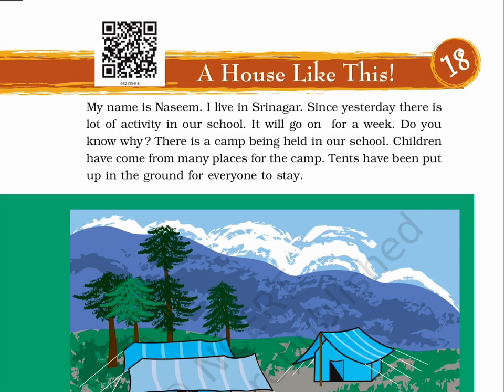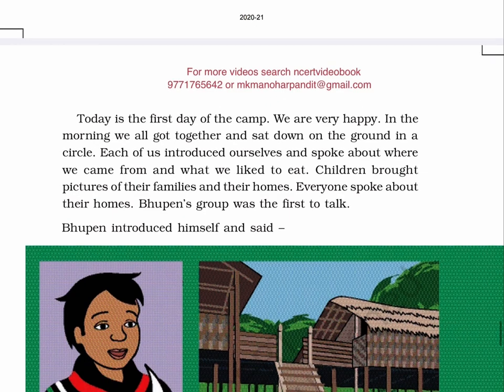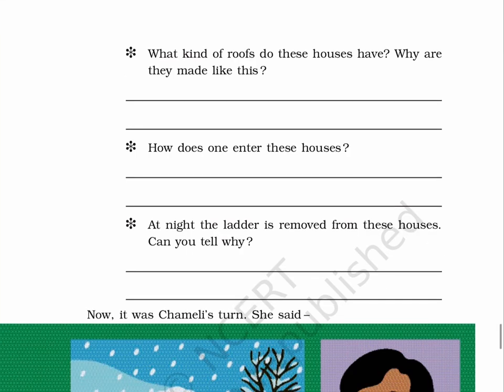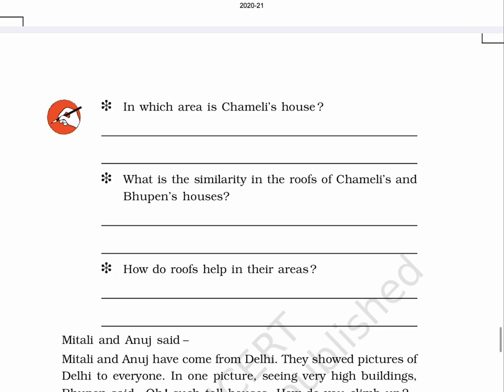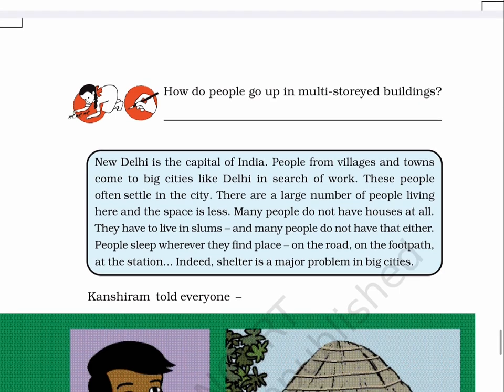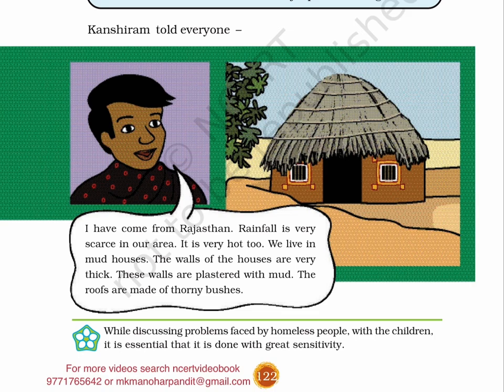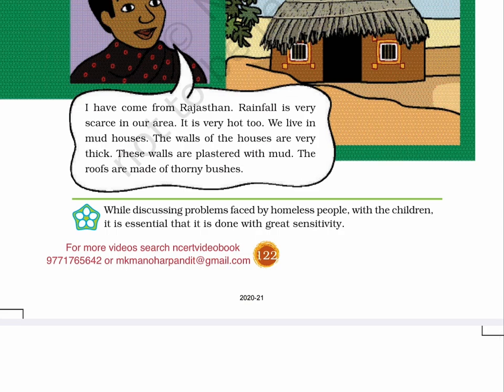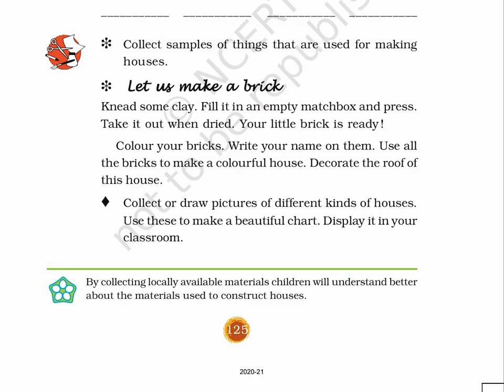A House Like This (Class 3) Chapter 18 , LOOKING AROUND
NCERT_CLASS_3_ENVIRONMENTAL_STUDIES_LOOKING_AROUND